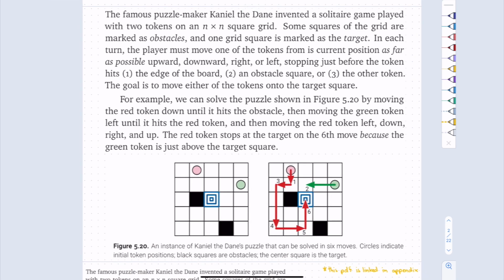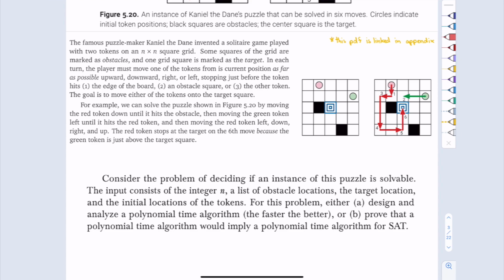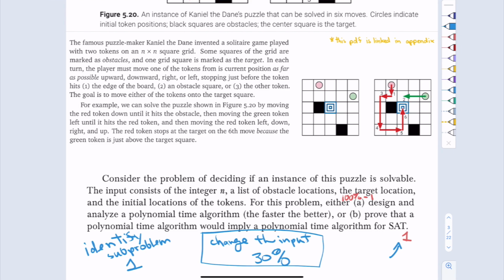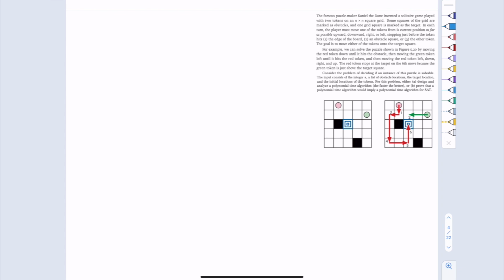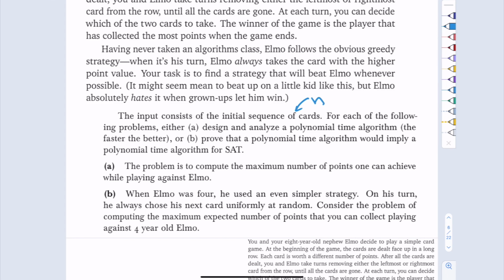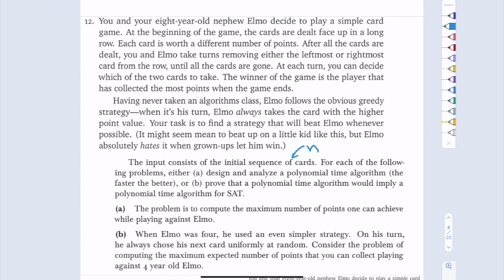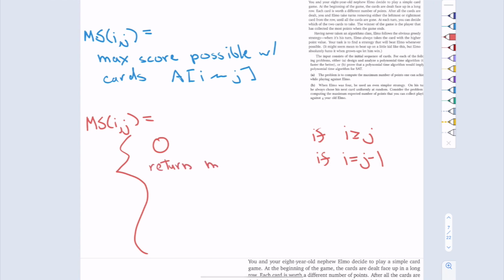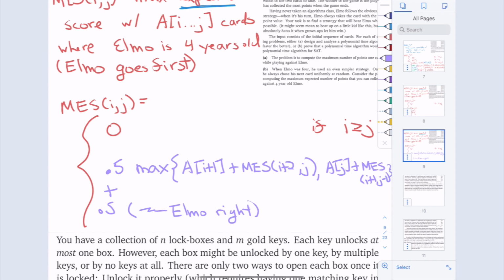Final Review 2 (Fundamental Algorithms, Spring 2022)